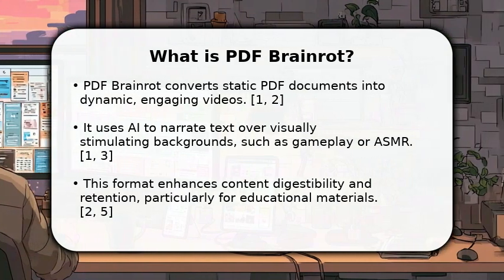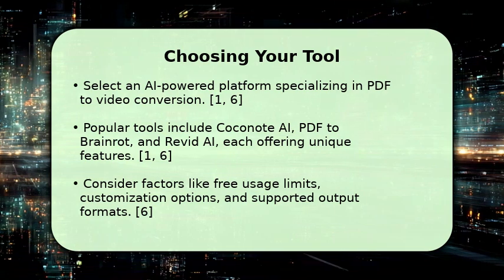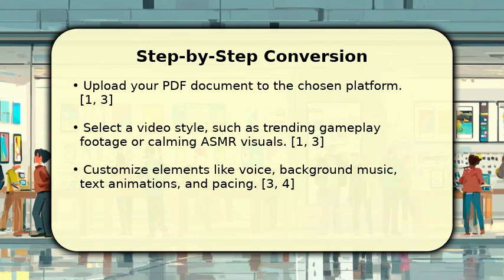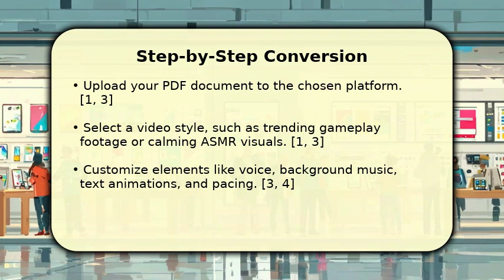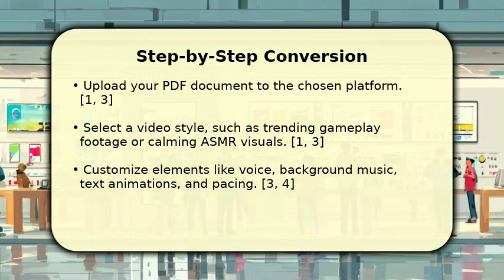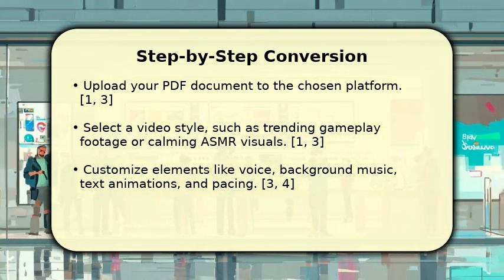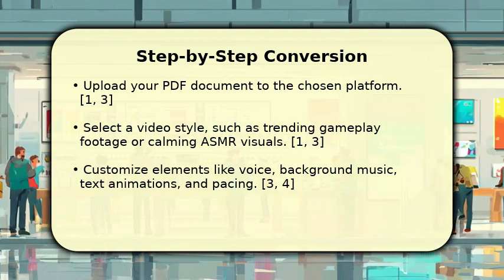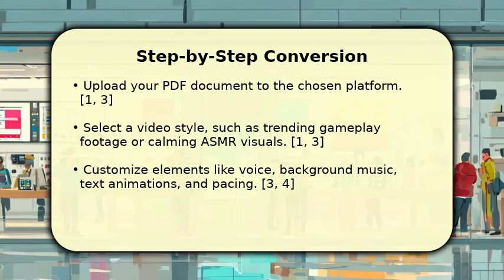How to Use PDF Brainrot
▸ :^) Feeling overwhelmed by complex or poorly organized PDF documents? You're not alone! Many experience 'PDF brainrot' when facing dense digital files. In this video, we'll show you practical strategies and essential techniques to conquer even the most challenging PDFs. Learn how to effectively navigate large documents, extract key information quickly, and make sense of overwhelming content without losing your mind. Discover useful tools and methods to annotate, summarize, and organize your digital documents, turning them from a source of frustration into a valuable resource. We'll guide you through steps to improve your document management skills, boost your productivity, and maintain clarity when working with any PDF. Say goodbye to information overload and master the art of taming your digital files. Tags: PDF brainrot, manage complex PDFs, navigate digital documents, PDF tools, information overload, document organization, extract PDF information, PDF productivity, digital file management, improve PDF skills, overcome brainrot Disclaimer: Content is for informational and entertainment purposes only. No guarantee of accuracy or timeliness. Not professional advice. Use at your own risk.